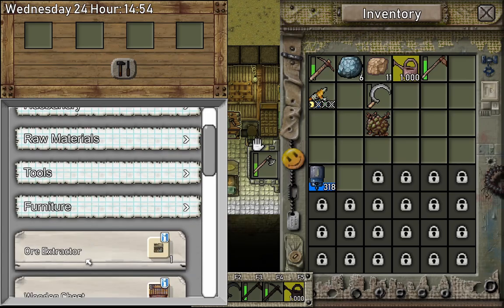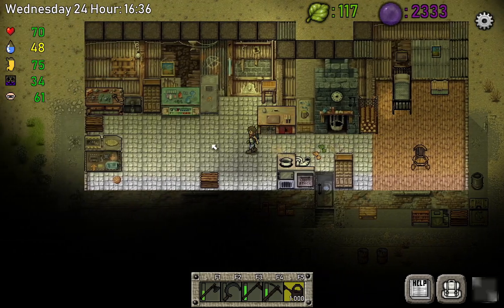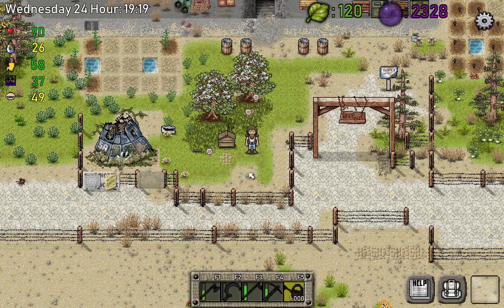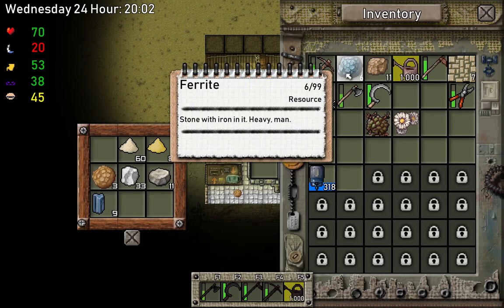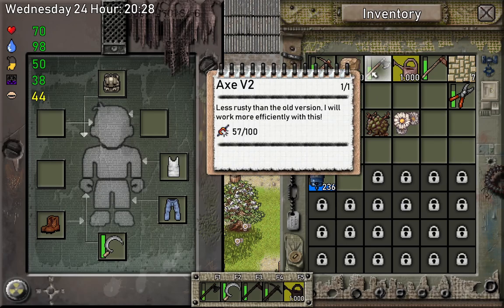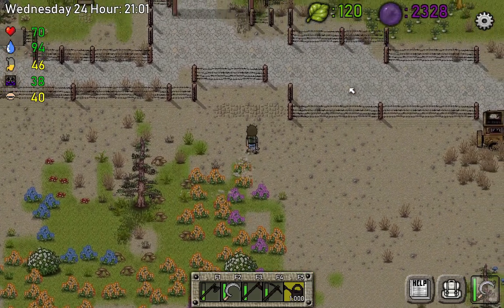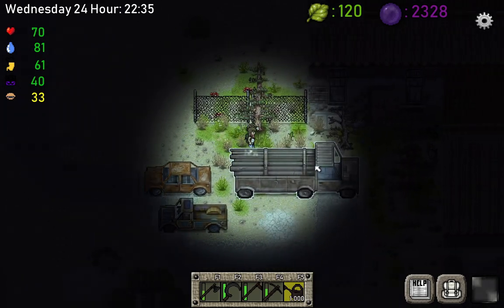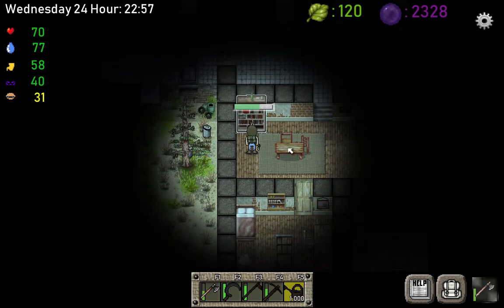Green Project S02E12 - Strike of Purple Mushroom!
In this episode, we will continue making some furniture. Also, we will explore a few houses, thanks to our new firefly headlight lamp. And finally, we will defend ourselves against the strike of the purple mushroom.